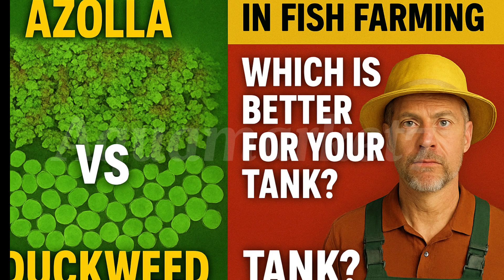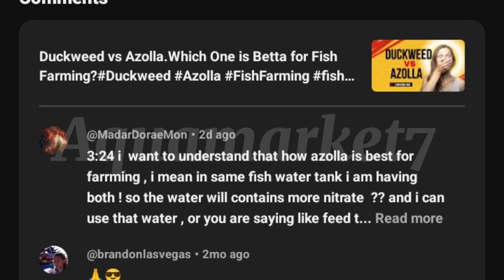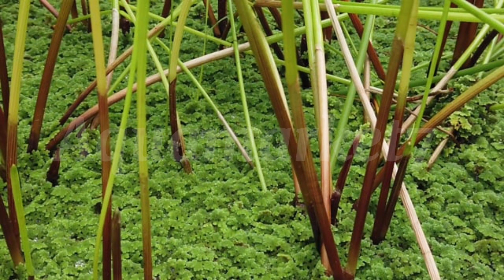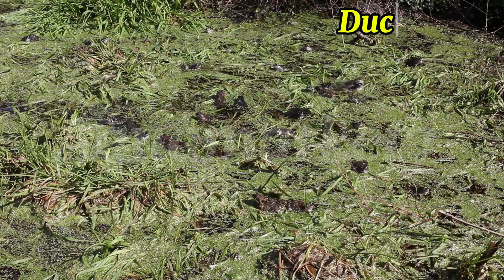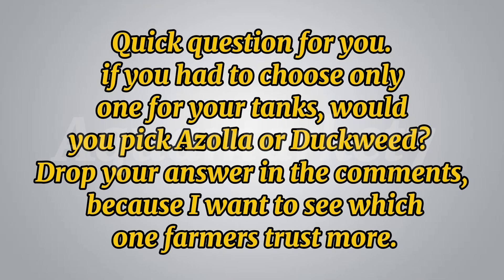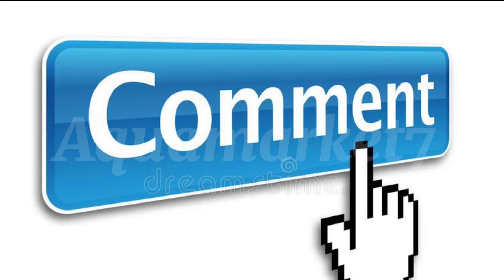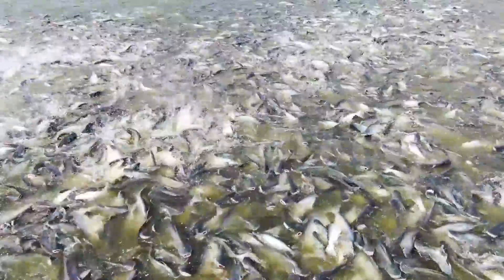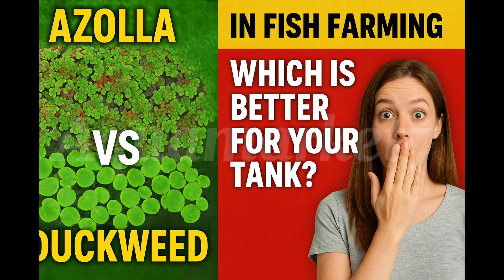Azolla vs Duckweed in Fish Tanks: Feed or Water Quality? Fish farmers keep asking me this:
Duckweed or Azolla – which one is better for fish farming? 🤔
In this video, we compare Duckweed vs Azolla to help fish farmers understand their benefits, differences, and impact on fish tanks.

👉 You’ll learn:

Which plant grows faster and is more sustainable.

The nutritional value of Duckweed and Azolla for fish feed.

How they affect your fish tank water (nitrate levels, oxygen, and balance).

The best option to maximize profit in your fish farming business.

Whether you’re a beginner or an experienced farmer, this guide will help you decide the right choice for your fish tanks.

Duckweedvs lAzolla
fish farmingtips
catfish farming feed alternatives